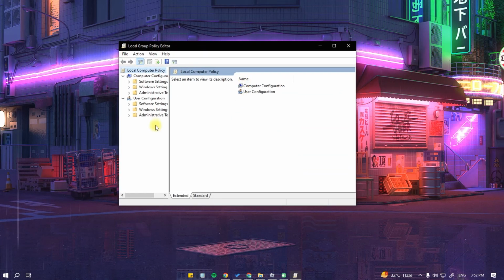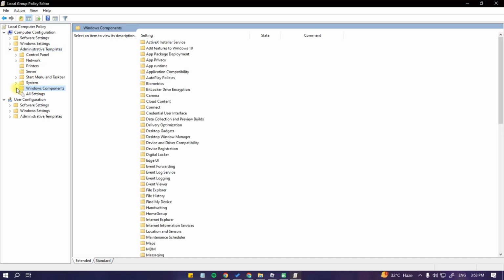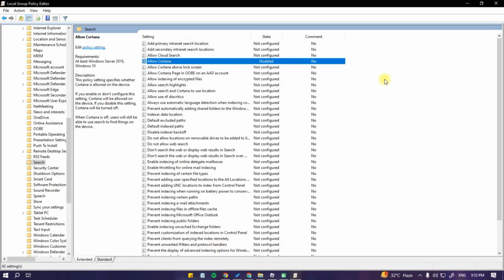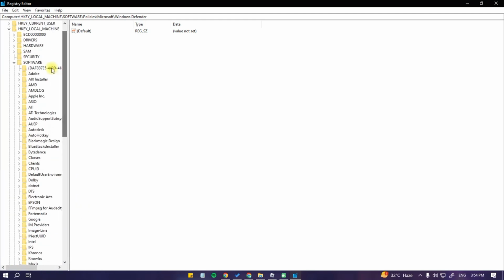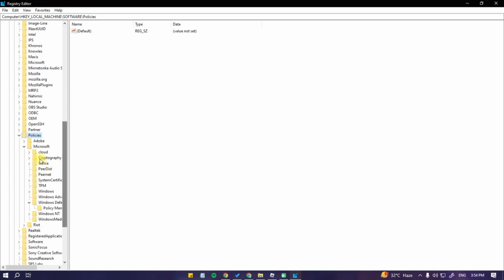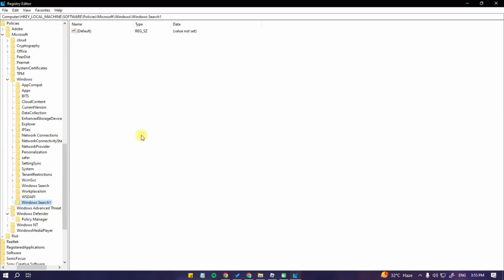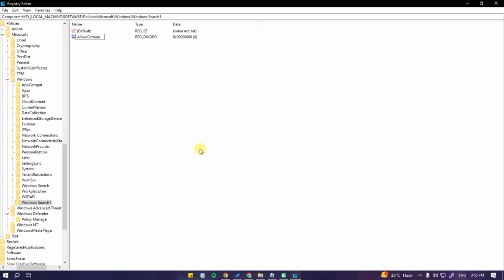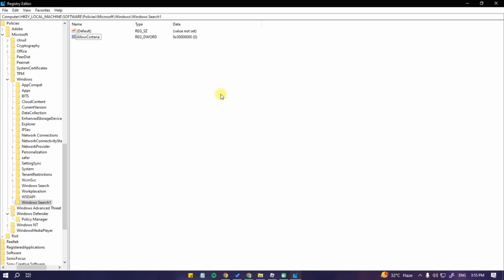How To Disable Cortana Permanently in Windows 10 | How To Turn Off Cortana | Stop Cortana Running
Want to remove Cortana from your Windows 10 system for good? In this step-by-step tutorial, you’ll learn how to permanently disable Cortana using simple and safe methods.

Cortana can consume unnecessary system resources and sometimes interfere with your workflow. This guide shows you how to turn off Cortana through Windows Settings, Task Manager, and even using a quick registry edit if needed.

Whether you're looking to speed up your PC, enhance privacy, or just prefer not to use Microsoft's digital assistant, this video walks you through everything—no bloatware or risky software involved.

Make your Windows experience cleaner and faster with this quick fix!